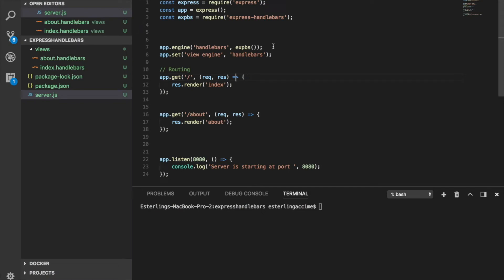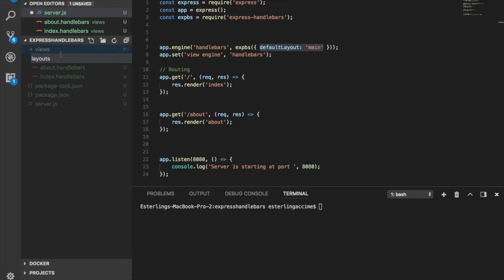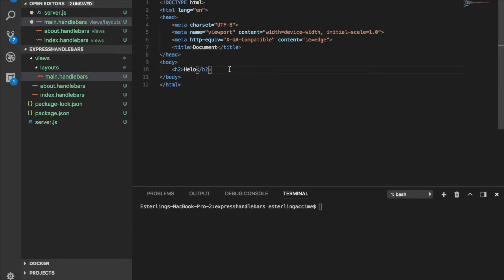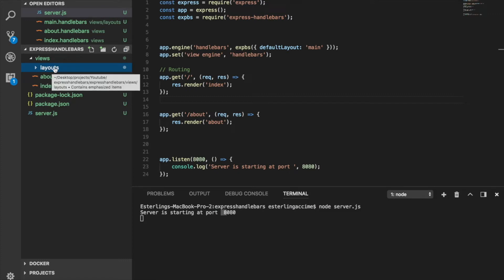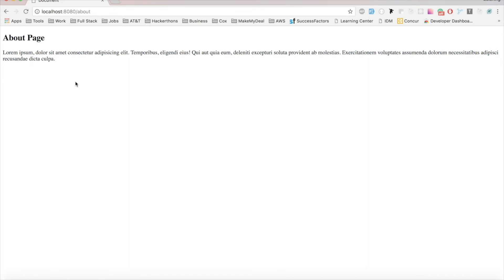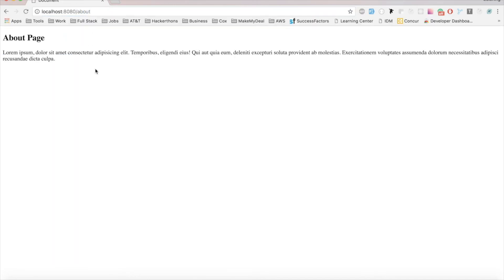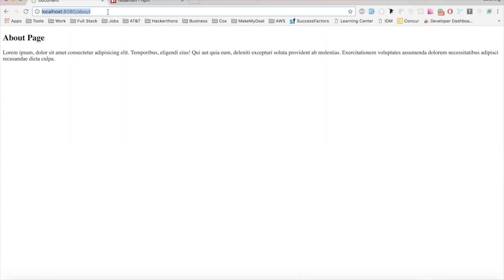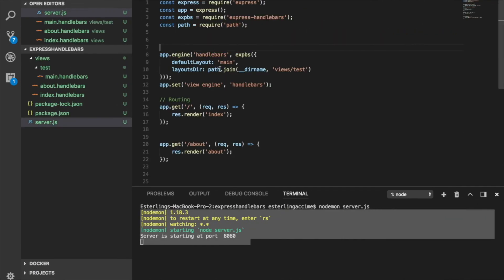Create default Layout - Express Handlebars - #2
Step by step video on how to create a default layout with Express Handlebars.

Cat app with React Hooks. In this video, I am going to build a cat app with React hooks. We'll utilize React useState, and useEffect throughout the video, and clearly explained the use of them.